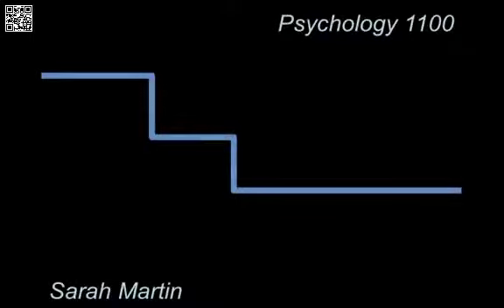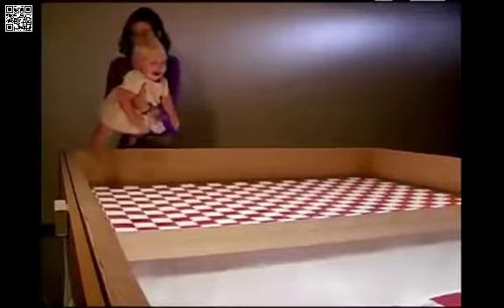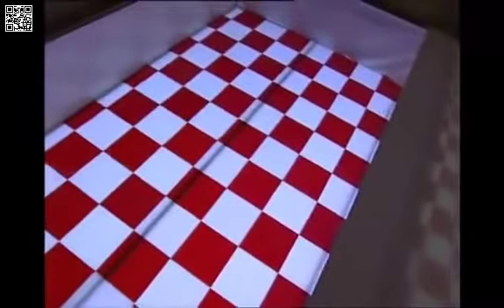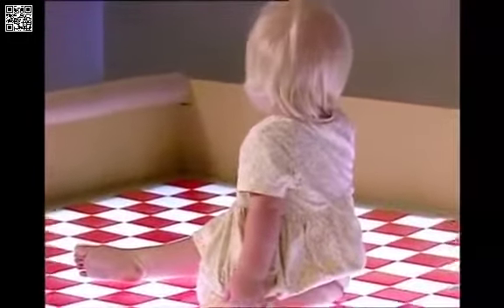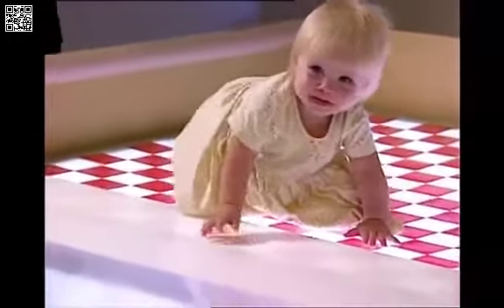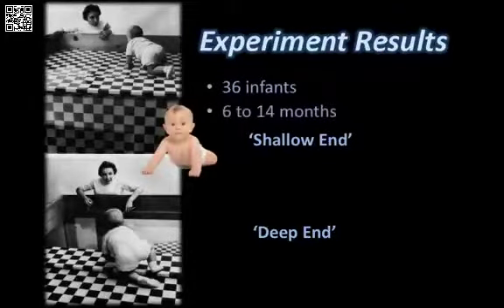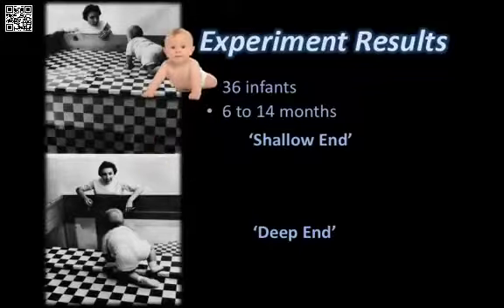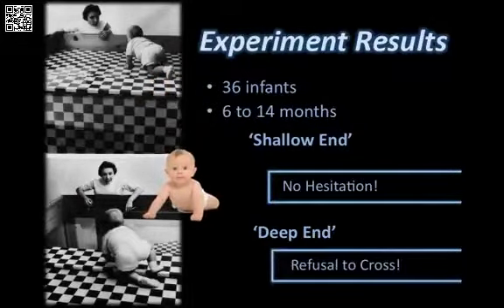Visual Cliff Experiment OSU Psychology 1100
innate sense of danger and hazard - trust our instinct!